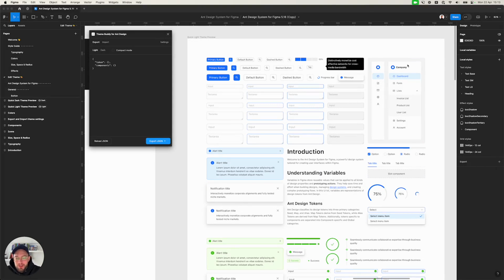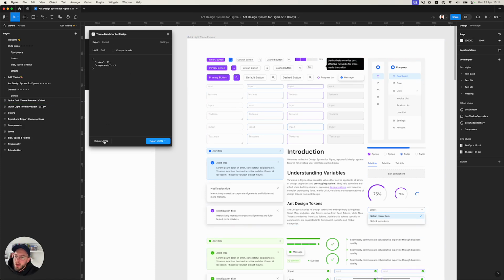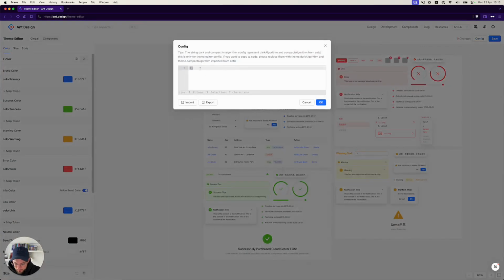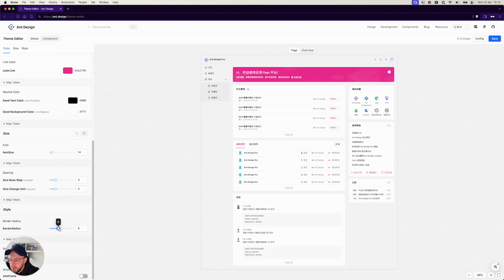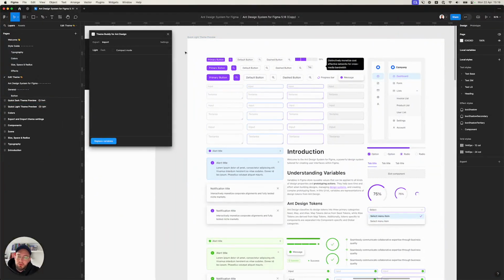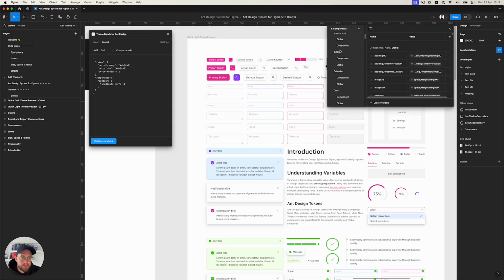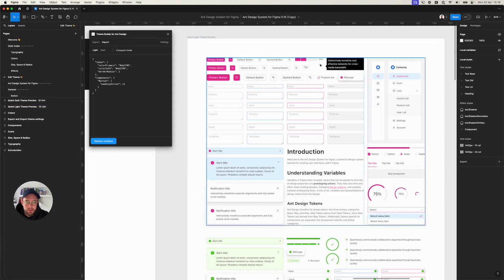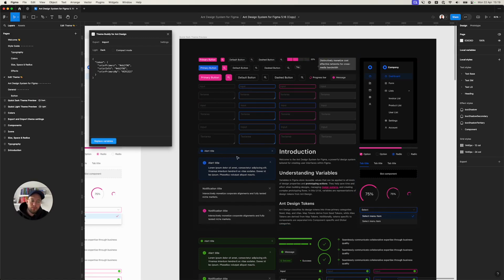Theme Buddy for Ant Design - Figma Plugin Overview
Theme Buddy for Ant Design is a Figma plugin that simplifies working with Ant Design themes. It has an export feature that lets you save Figma theme settings as JSON files, making it easy for developers to ensure their code matches Figma designs. It also has an import feature that allows you to apply theme settings from your code directly into Figma.